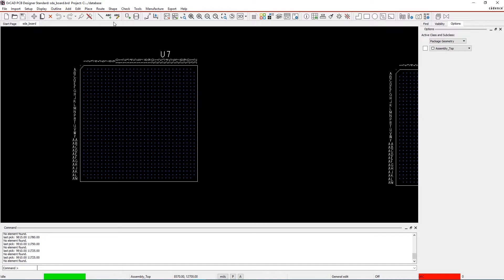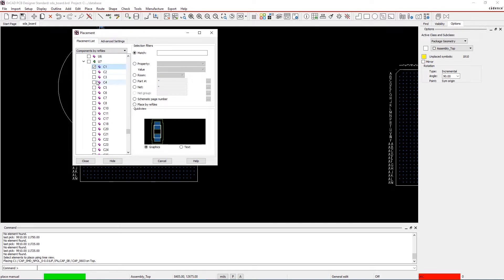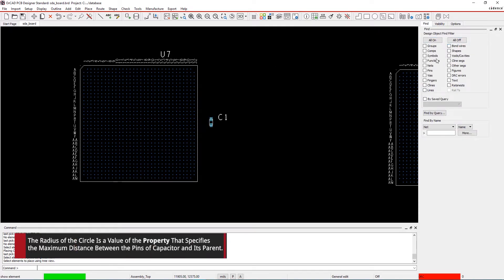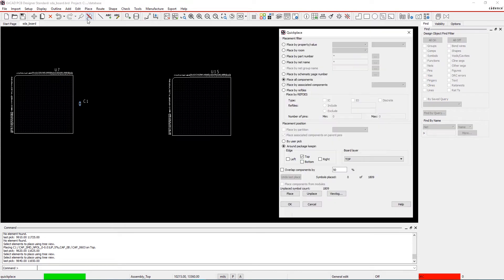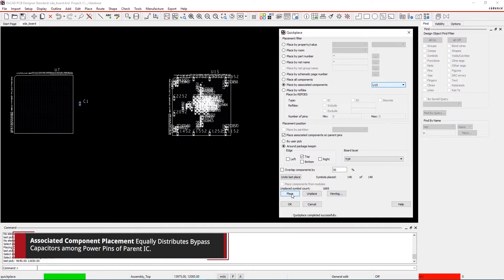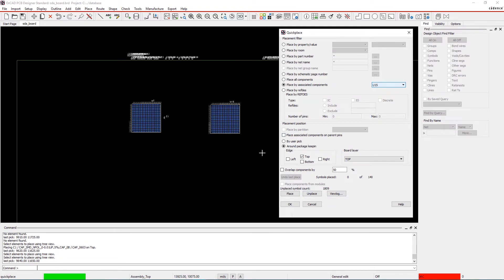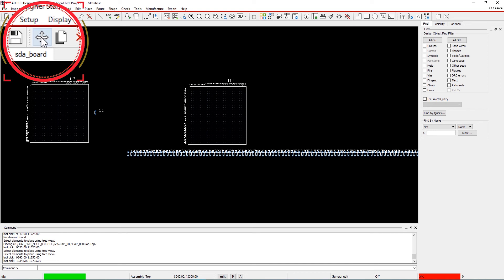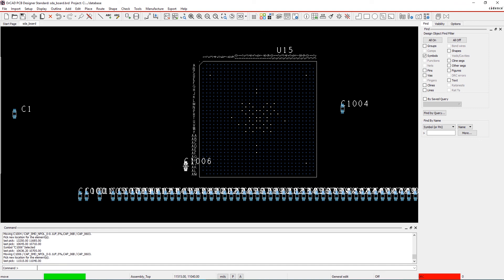How to place bypass capacitor | OrCAD PCB Designer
Bypass Capacitors are required at the power pins of the processor to filter low frequency noise from the power supply. These should be placed as close as possible and must be connected directly to power and ground planes. OrCAD PCB designer provides the user guides to place and move bypass capacitor near it’s parent pin on canvas.